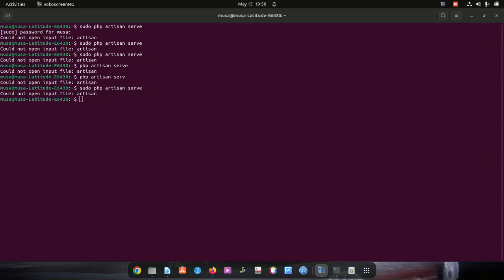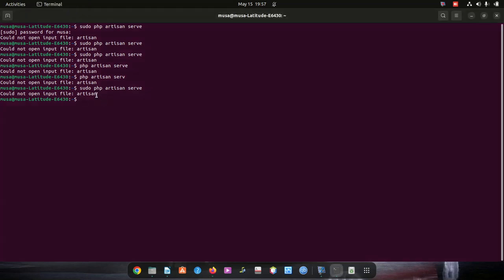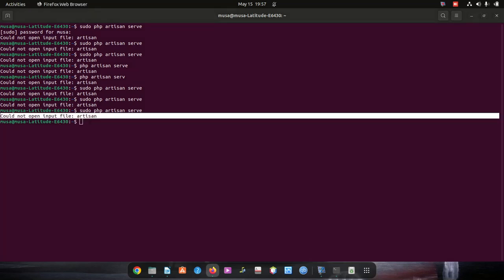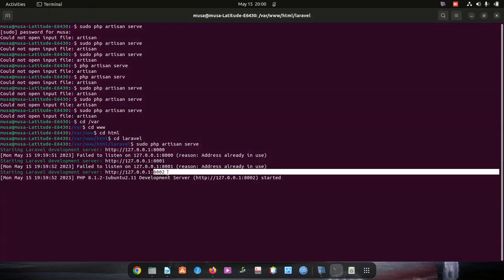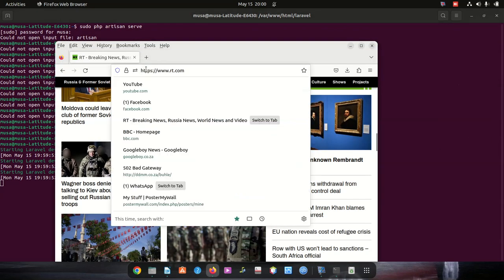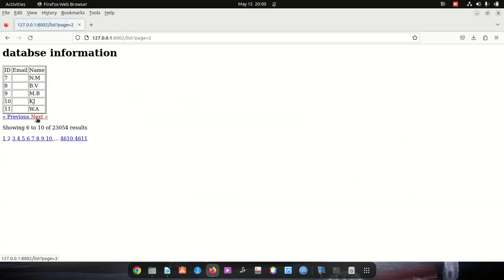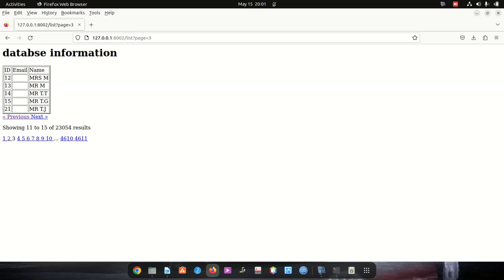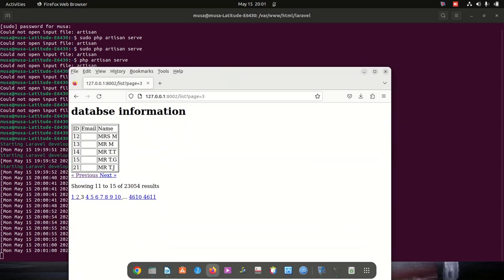Could not open input file: artisan laravel error fixed